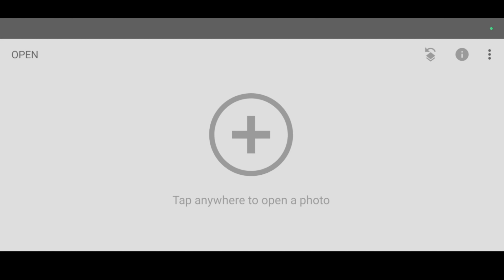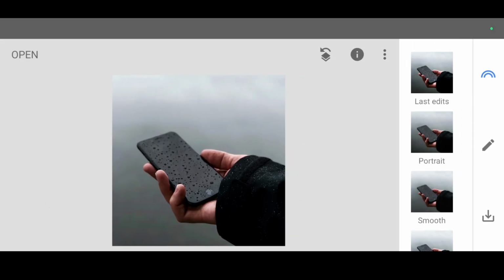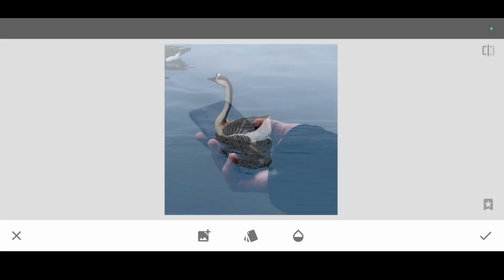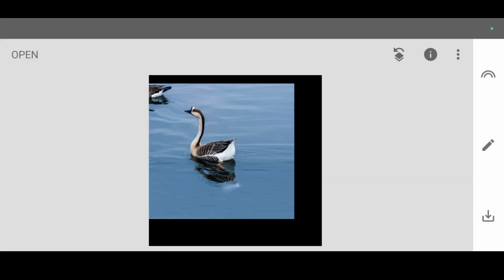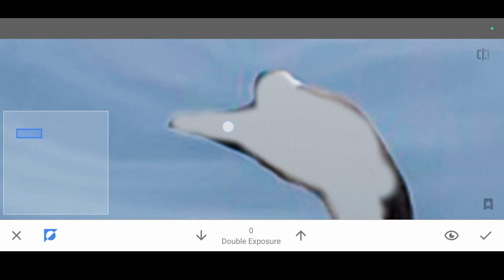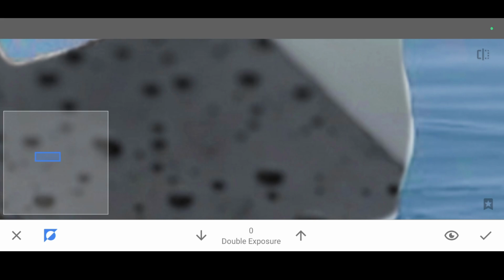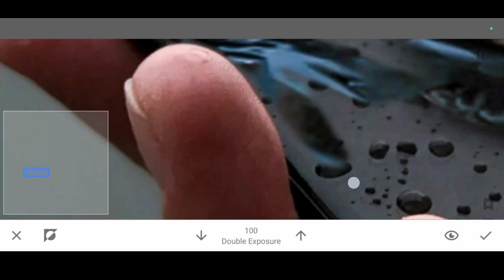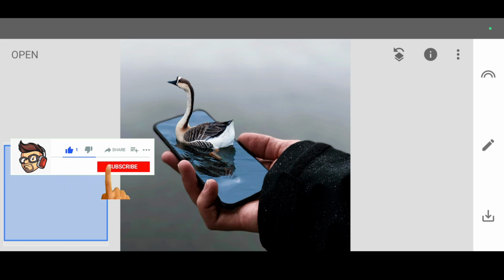Snapseed double exposure editing trick | how to use snapseed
In this video, i will show you how to create amazing creative double exposure effect by using snapseed & also how to use double exposure tool very creatively.
Photos used in the tutorial -
2. Duck photo -